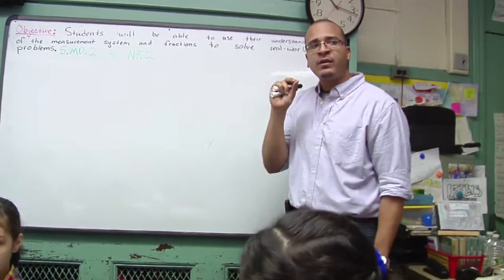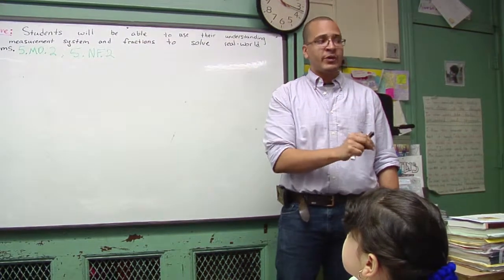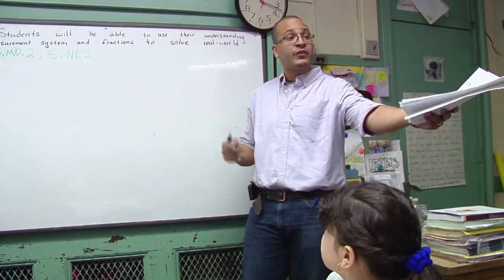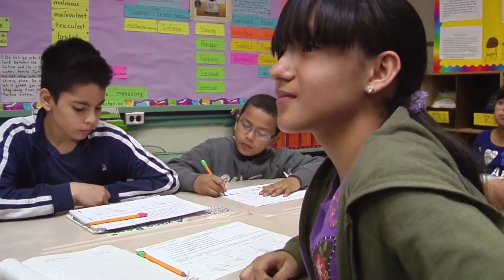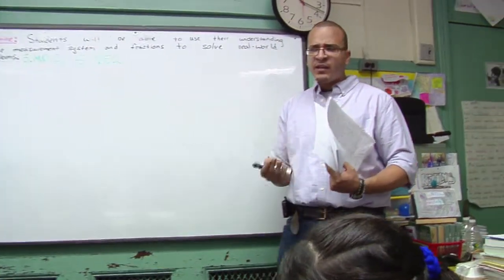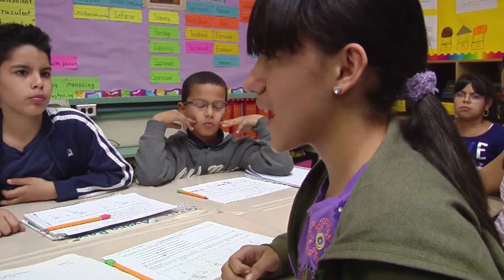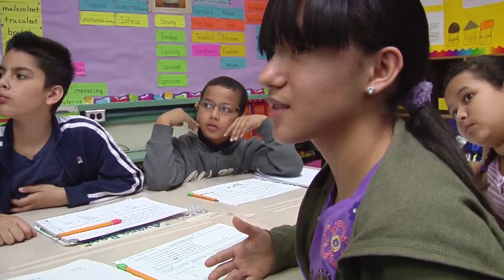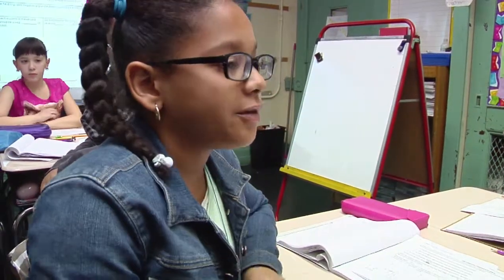Teacher ensures that all students contribute to the discussion - Example 2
The teacher successfully engages the students in discussion, drawing out more in-depth answers.